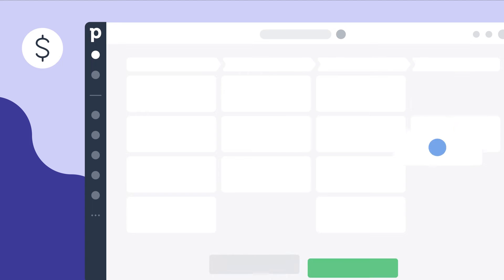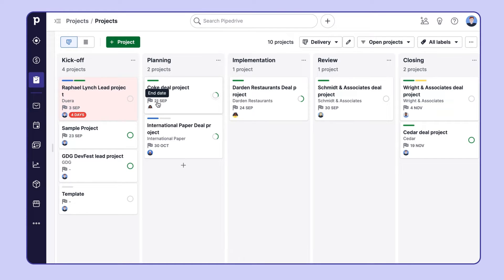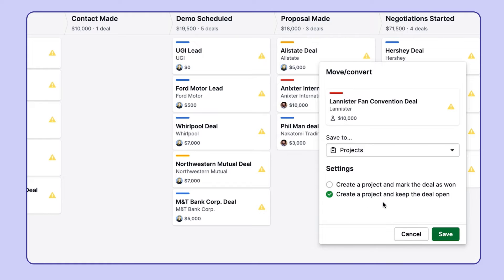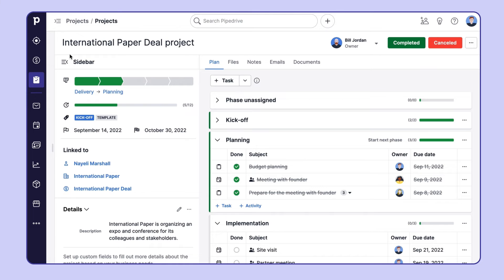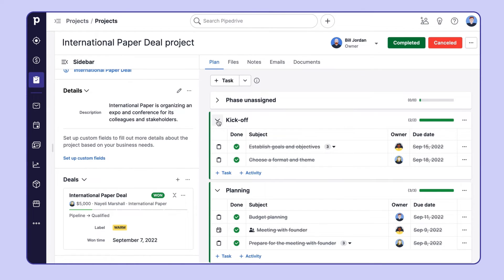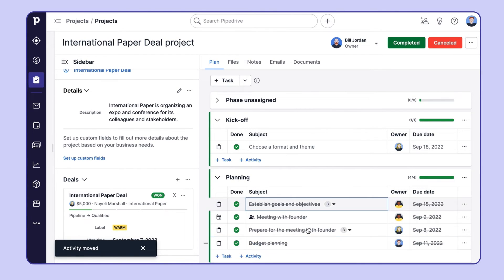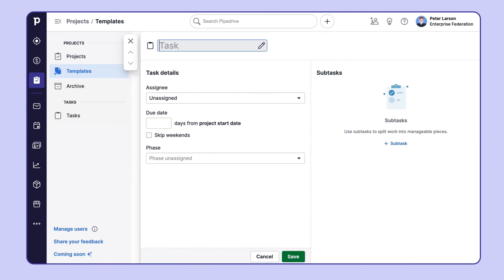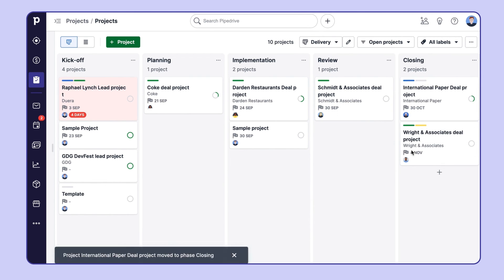Projects by Pipedrive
In this tutorial, you’ll find out how to handle all of your projects efficiently from within your CRM and maximize your productivity with our Project management tool.

What you’ll learn:
– how to organize your projects
– how to create new projects
– how to track and manage your tasks
– how to save time with project templates